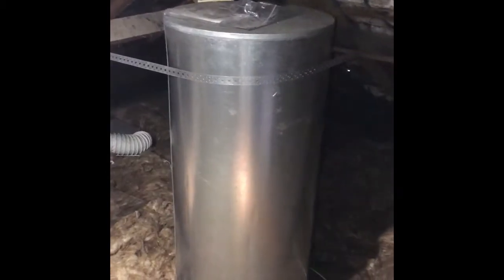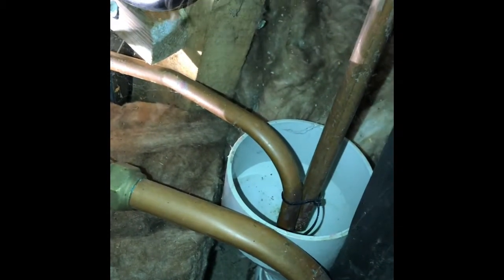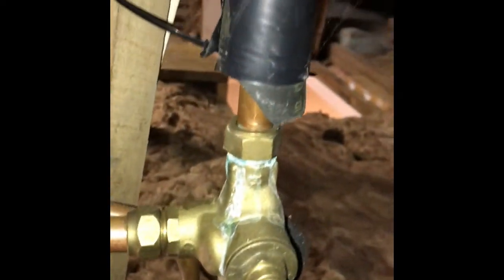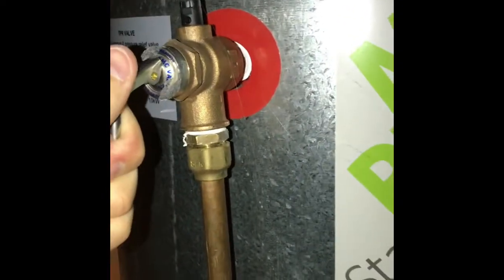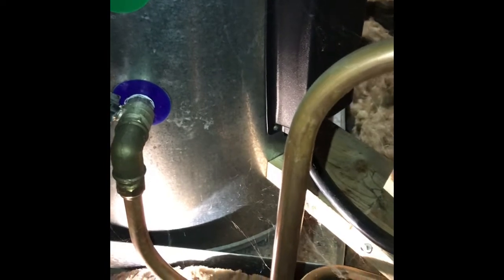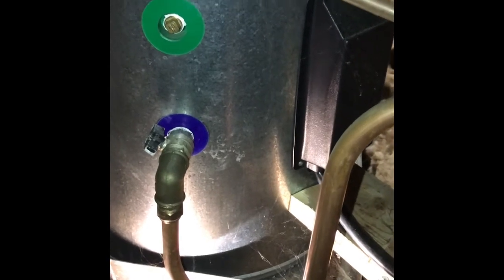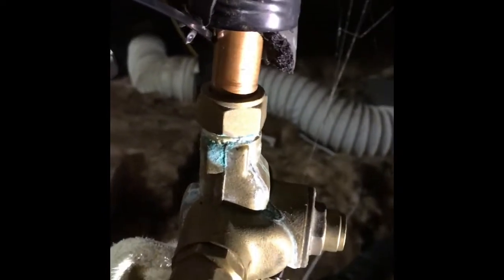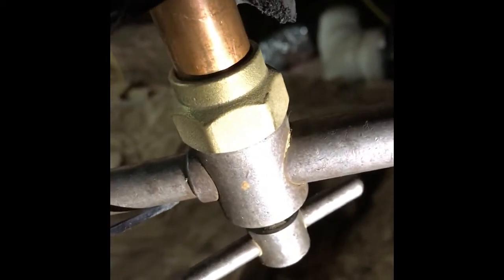30550 Mains Pressure HWC System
Version 3, Year 1, Theory 2 supporting resource.